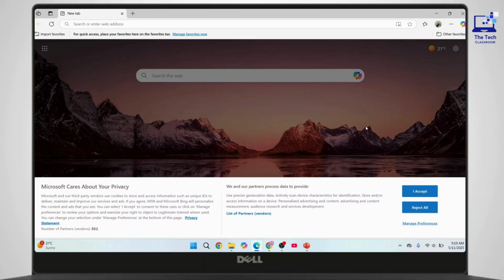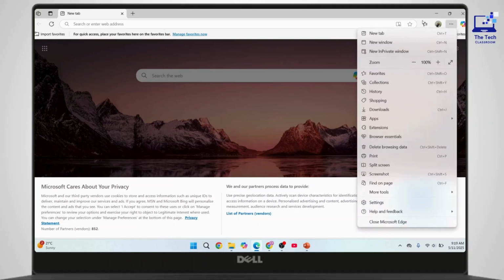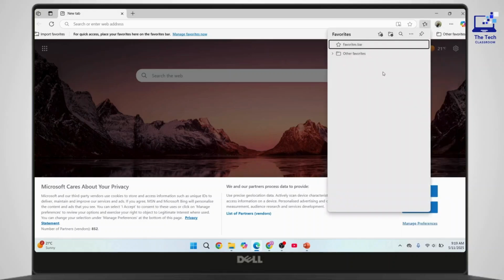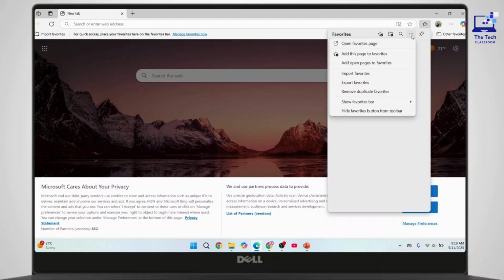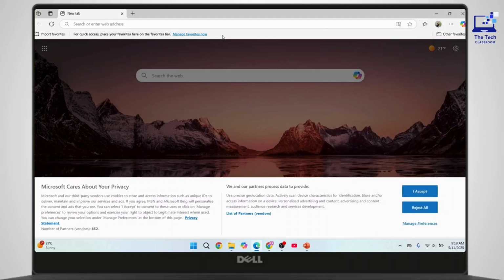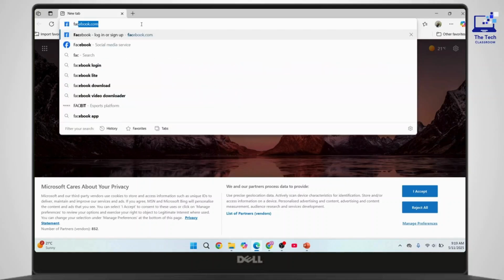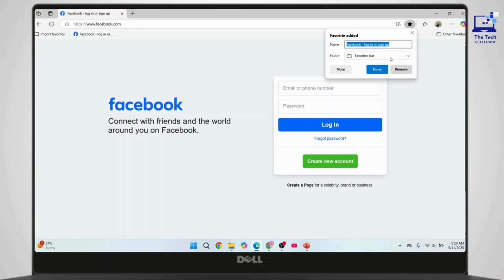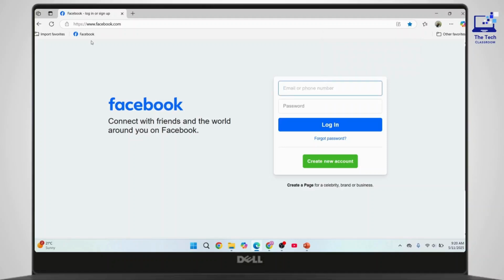How to Add Websites to Favorites on Microsoft Edge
In this tutorial, Kate walks you through the process of adding websites to your favorites bar in Microsoft Edge. Learn how to quickly mark your favorite websites for easy access. Whether you want to save frequently visited pages or simply organize your browser, this step-by-step guide will help you get it done in no time. Watch the video to learn how to use the favorites feature in Microsoft Edge and make your browsing experience more efficient!

Chapters:
00:00:00 - Introduction
Learn how to add websites to your favorites on Microsoft Edge.

00:00:05 - Open Microsoft Edge
Start by launching Microsoft Edge on your device.

00:00:10 - Access the Menu
Click the three-dot icon in the top right corner of the browser.

00:00:15 - Navigate to Favorites
In the menu, select the "Favorites" option.

00:00:20 - Enable Favorites Bar
Click on the three-dot icon under "Favorites" and choose "Always" for the Favorites bar.

00:00:30 - Add Website to Favorites
Search for a website and click the "Favorites" icon to add it to your favorites bar.

00:00:45 - Name the Favorite
Enter a name for your website or page and click "Done."

00:00:50 - Access the Favorite
Your website is now saved to the favorites bar for easy access.

00:01:00 - Conclusion
Now you know how to add websites to your favorites bar on Microsoft Edge.